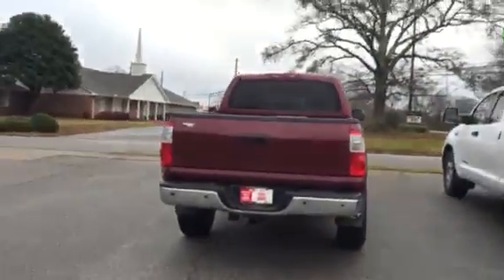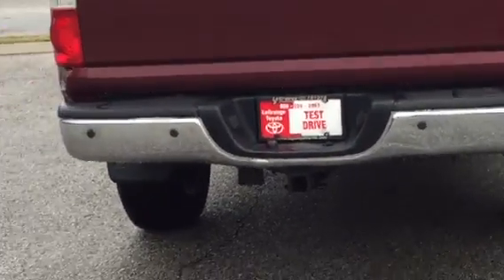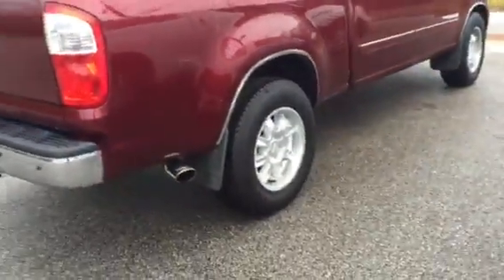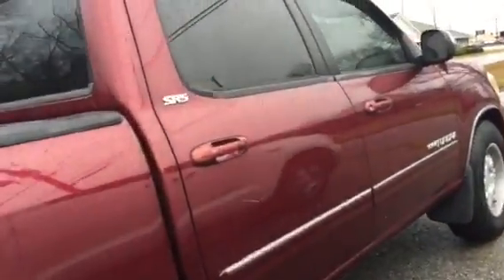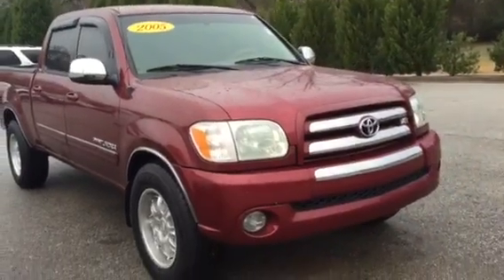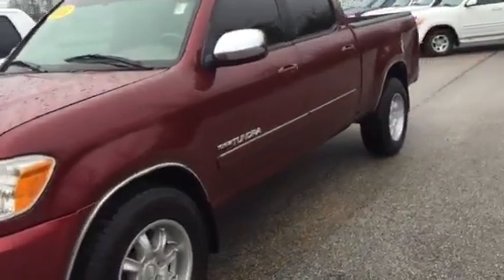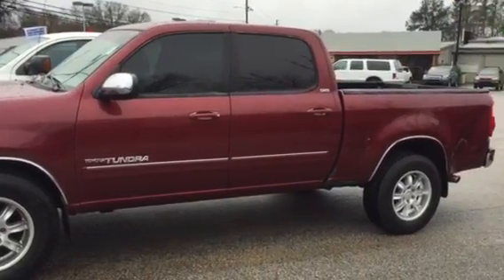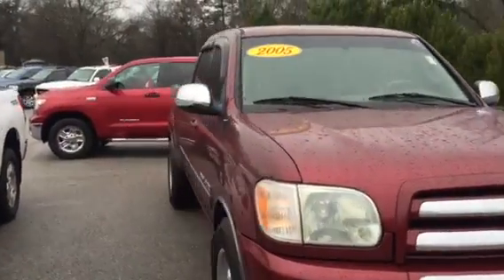2005 Toyota Tundra Review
Demonstration of 2005 Toyota Tundra Ryan Lane at LaGrange Toyota